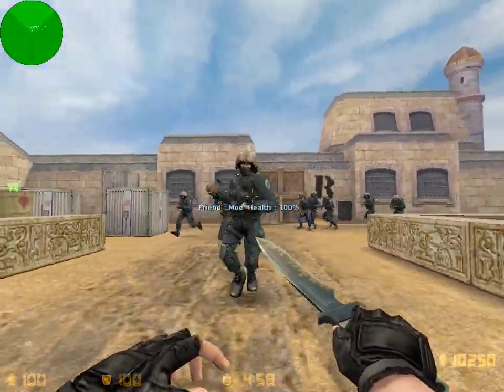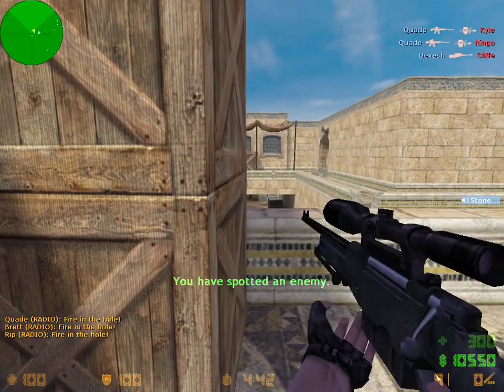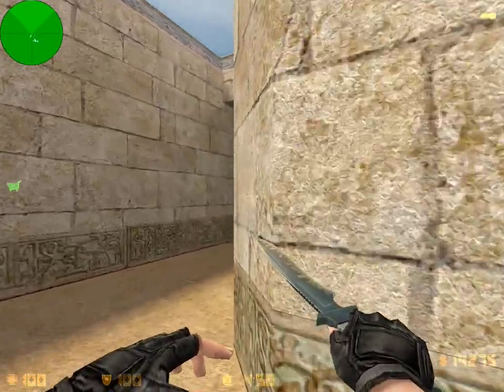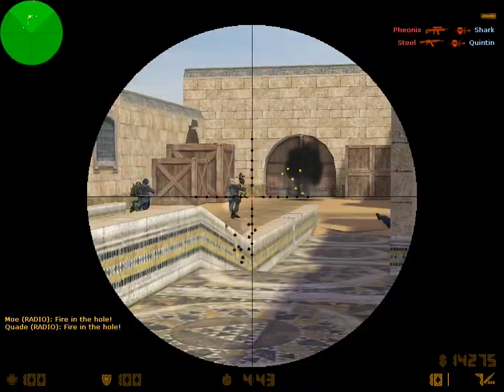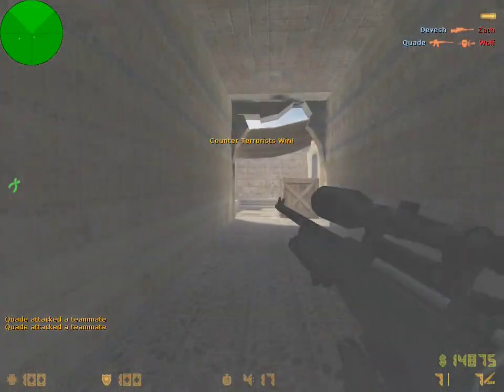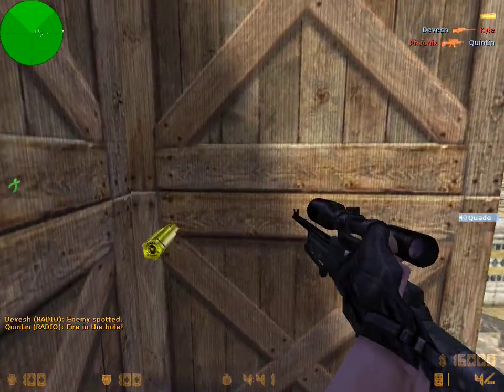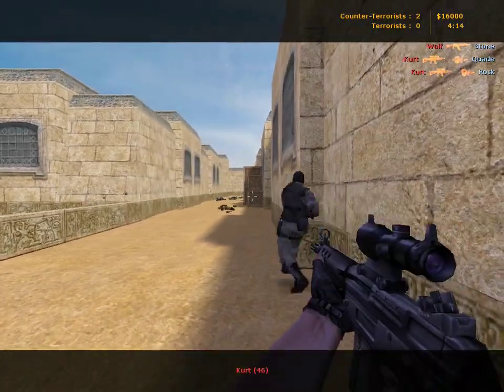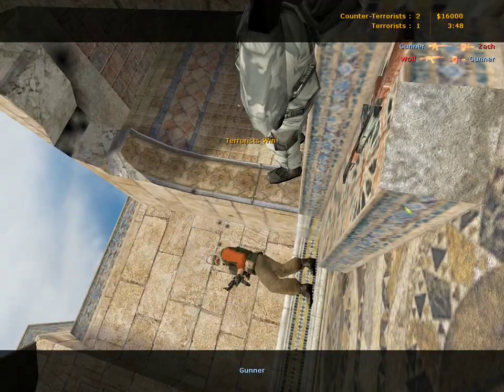Counter Strike: Condition Zero: Multiplayer: Expert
This is Counter Strike Condition Zero Multiplayer match.

I optimize graphics card driver settings. I am getting more FPS than 60. Means I can perform much better.

Nothing is overclocked.

Game recorder: Loilo.

Graphics Card driver settings are optimize.

I am using Windows 7 service pack 1, 64 bit Home premium.

PC Specs
RAM: DDR2 4 GB 800 MHz.
Processor:Quad Core 3.00GHz (Intel Quad Q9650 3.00GHz).
GPU: Gigabyte NVIDIA Geforce GT 710 DDR 3, 2GB.
CPU cooler: Antec A30.
Cabinet: VIP [ DIYed { one fan is connected to motherboard. And second one is old fan from my old power supply connected to amp1.5, 12 volts adapter.